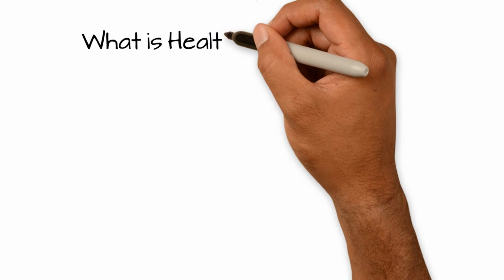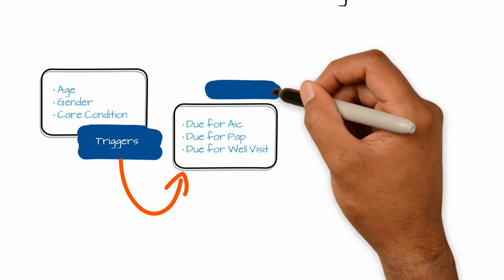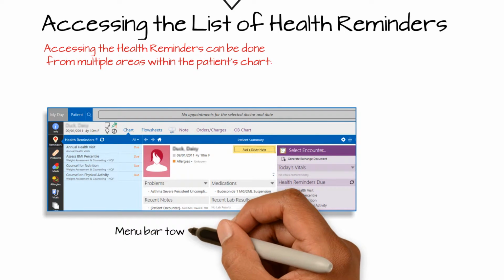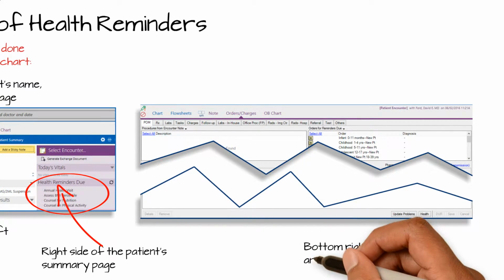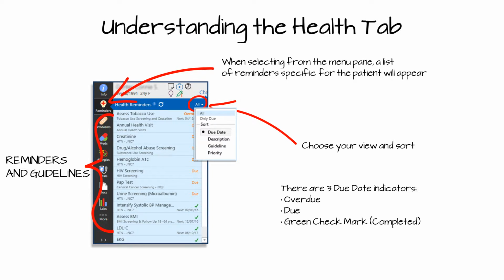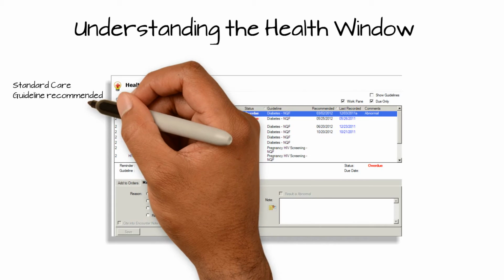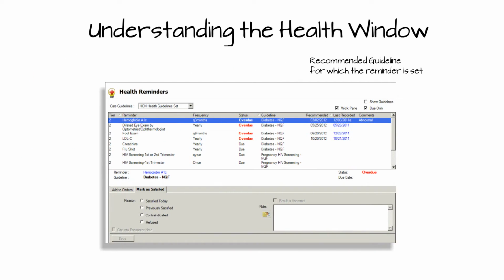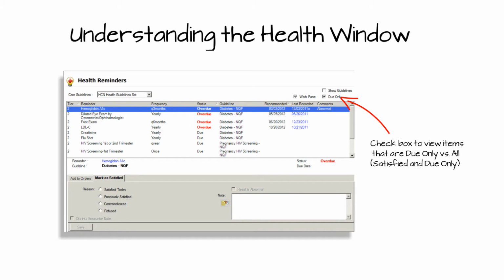Health Management - A Tour of the Health Window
Intergy EHR

This video will help you understand what health management is, the health tab and how to access the reminders.